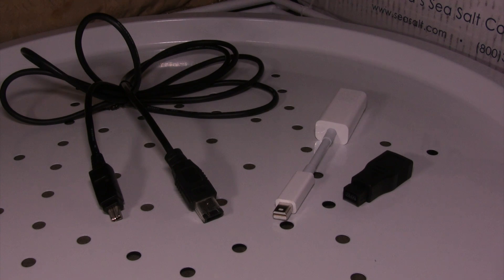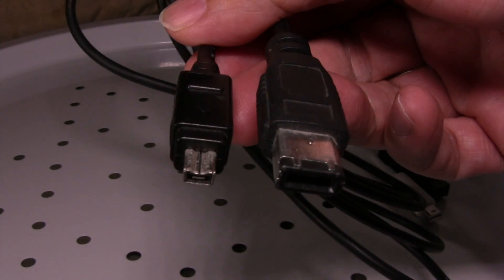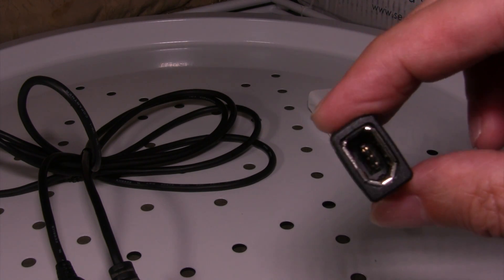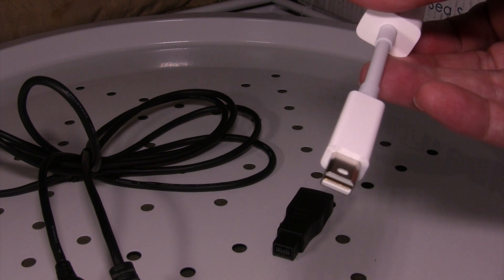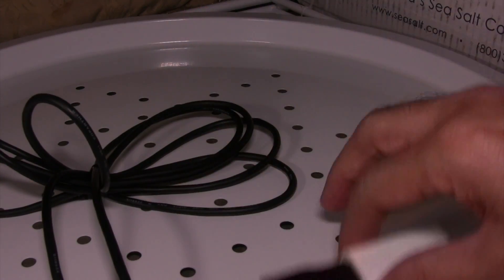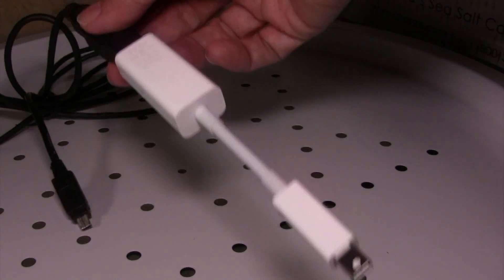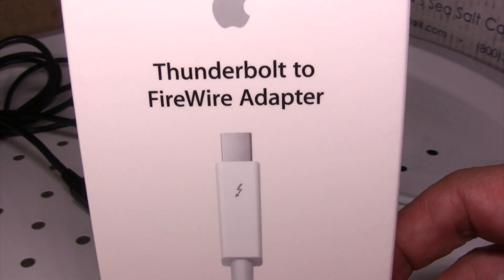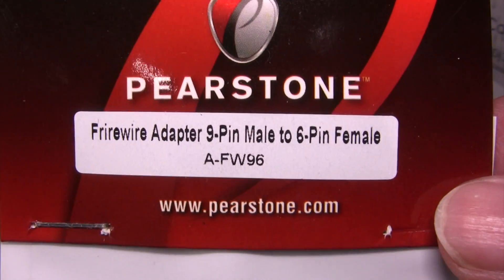Mini DV Camcorder Firewire to Thunderbolt for iMac without Firewire Port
Note: The audio on this video can be played through the built-in speaker of an iPod Touch.  Canon HV20 Mini DV HDV Camcorder Test Video Showing Adapters to Connect from Firewire Port on the Camcorder to the Thunderbolt Port on iMacs that do not have a Firewire Port but have a Thunderbolt Port.  Video Recorded at a resolution of 1920 x 1080i on the HV20 and Exported by iMovie at 1920 x 1080P to YouTube.  Video duration was shortened in iMovie by increasing the speed, and thus, the higher pitched voice.  Old iMac was from 2007 and had a 6 pin Firewire 400 port on the back.  New iMac is from 2015 and has 2 Thunderbolt ports on the back, but no Firewire port.